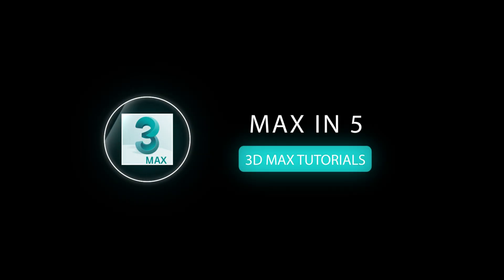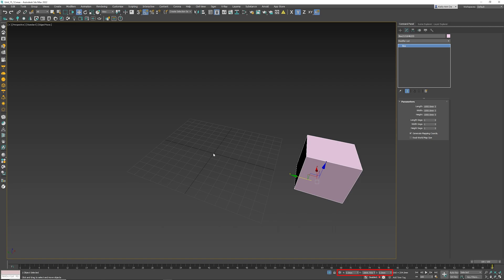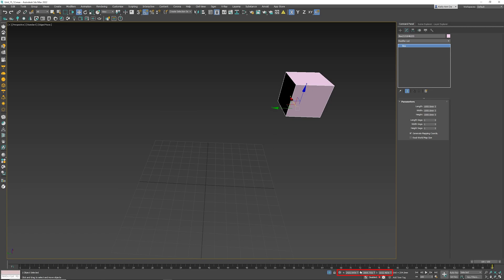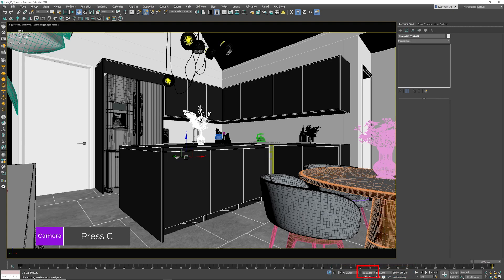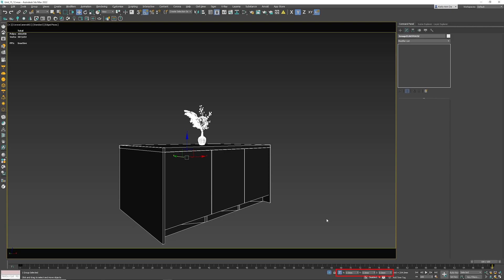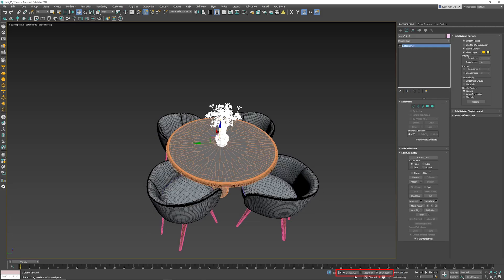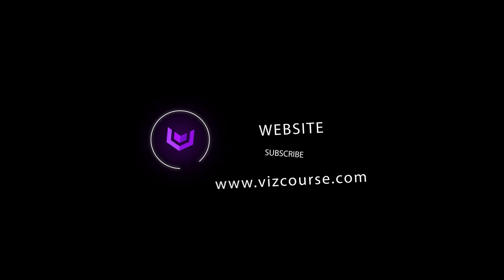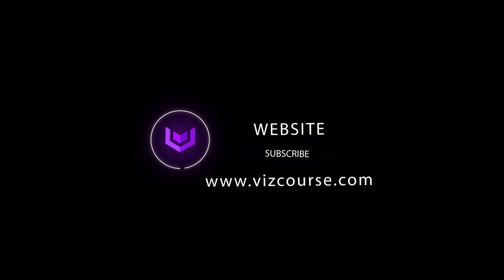Absolute Mode Transform Type-in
Learn how to use the Absolute Transform Type-In in 3Ds Max. This lets you move and rotate with accuracy

How to Maximize the Viewport - ALT + W
How to Isolate - ALY + Q
Activate Camera - Press C

⏱️ Timestamps
00:00 - max in 5
00:05 - Absolute Mode to Move Objects
03:35 - Absolute Mode to Rotate
04:37 - Recap